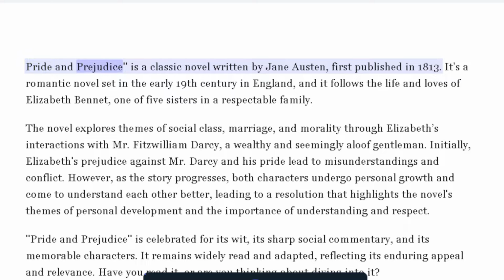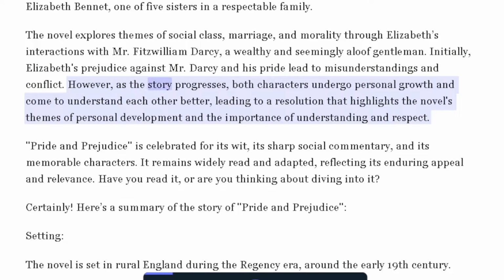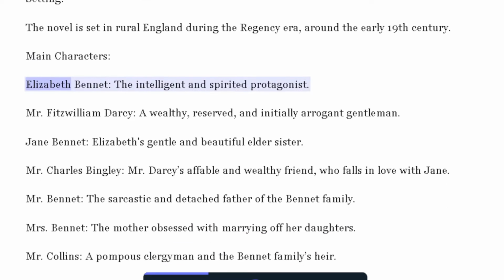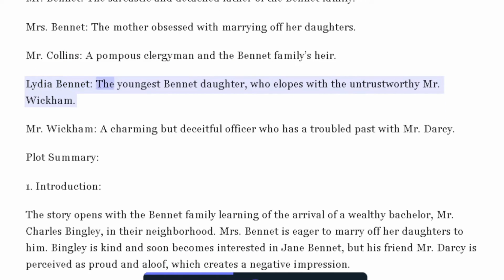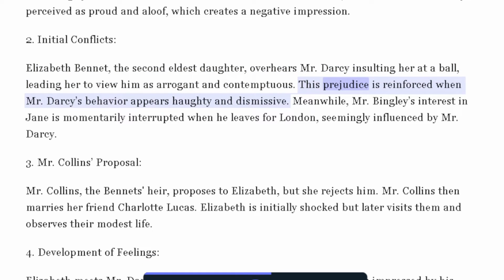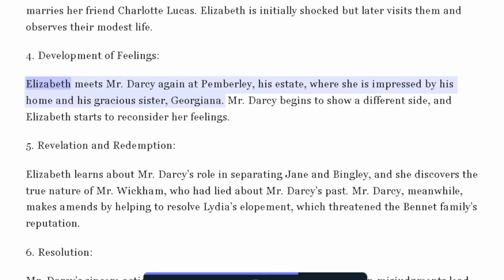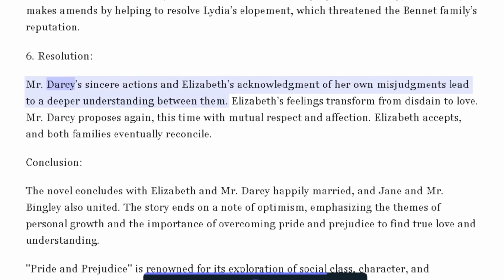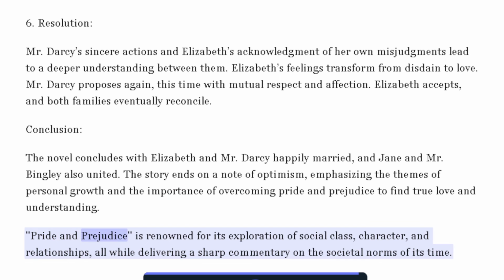pride and prejudice summary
becoming ms bennet pride and prejudice 2019 new hallmark,